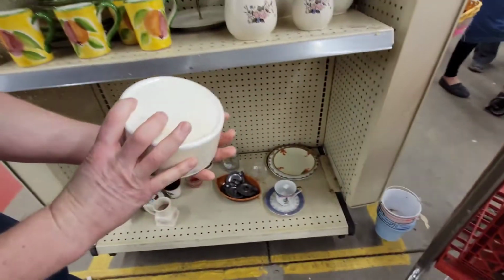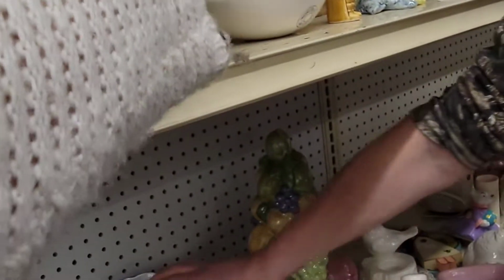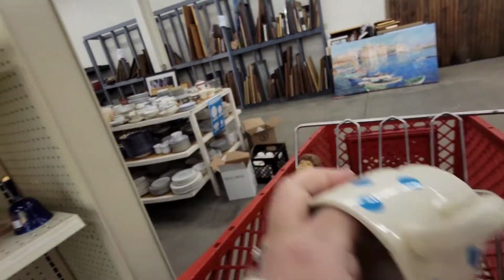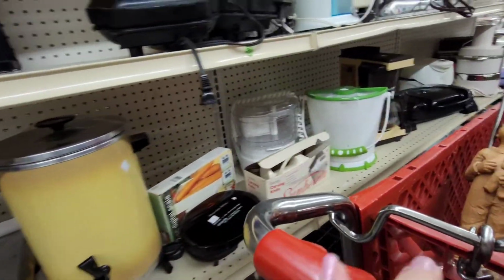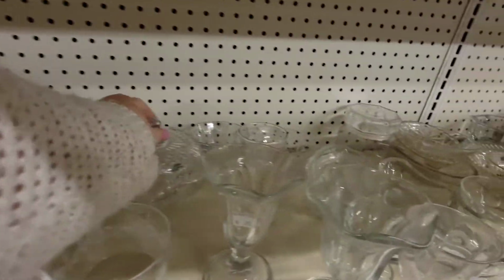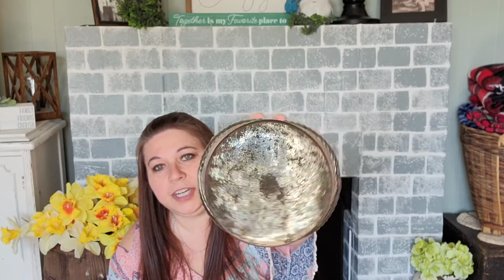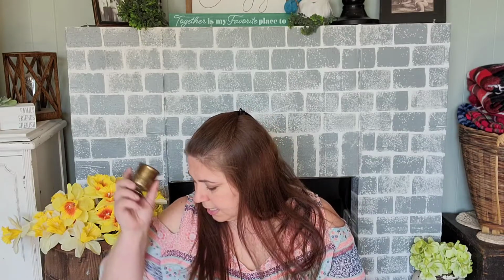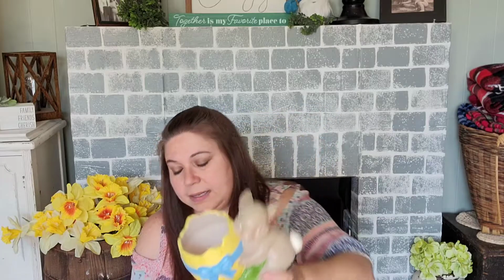Thrift With Me at Habitat for Humanity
Today I'm at Habitat for Humanity in Canton, Ohio to see what vintage items I can find to resell in my online stores.